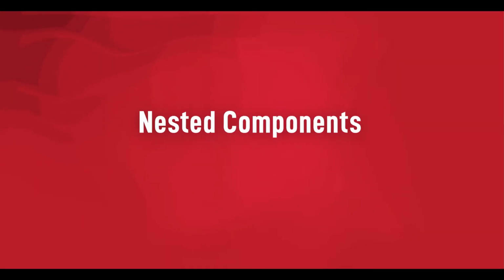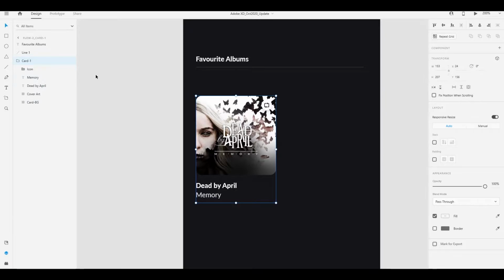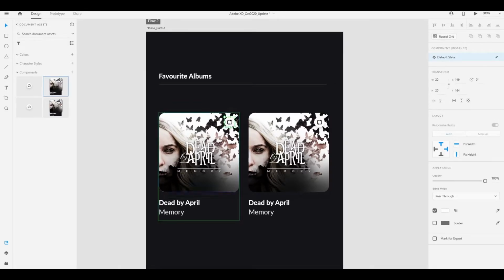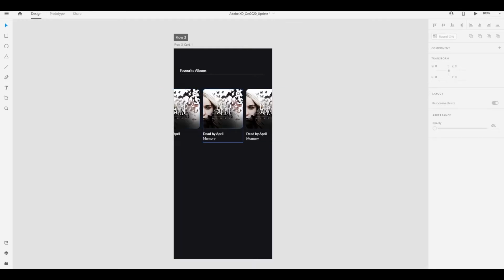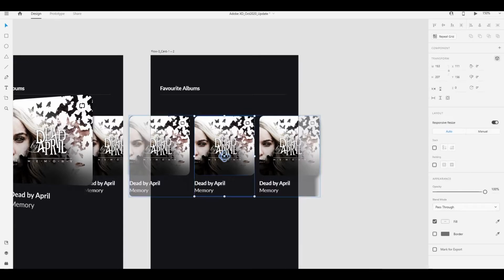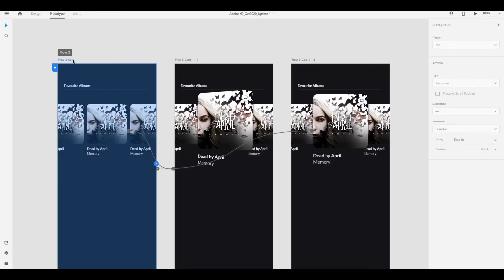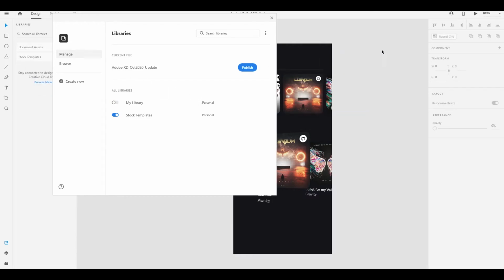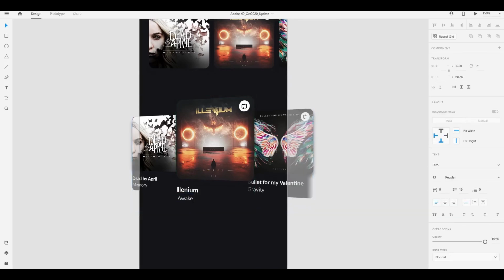NEW Adobe XD Features | Oct 2020 Update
Adobe XD 2021 brings awesome new features including 3D transform! We'll cover the latest features in this video.

Sections:
00:00 Introduction
00:28 Nested Components
02:33 3D Transforms
04:23 Adobe Libraries
05:11 Co-editing
05:30 Design Specs
05:43 Auto Text Height

My Gear:
Sony A7ii
Sony A6000
Lens: 50mm f1.8 prime lens
Zhiyun Crane V2